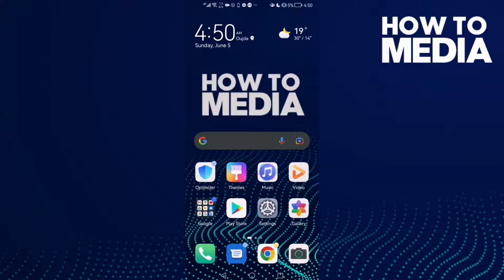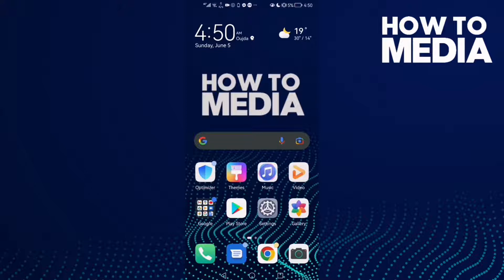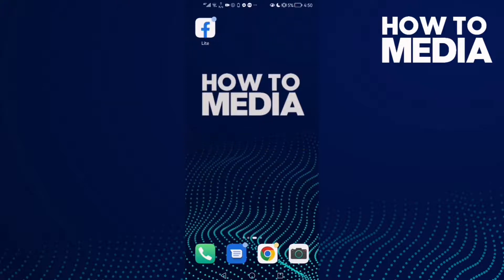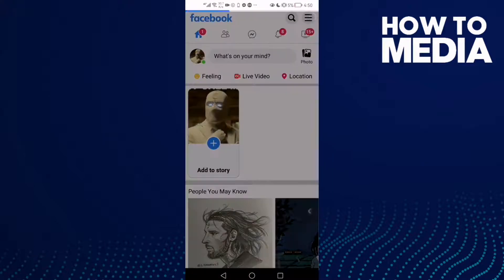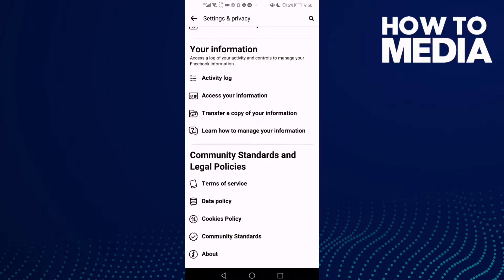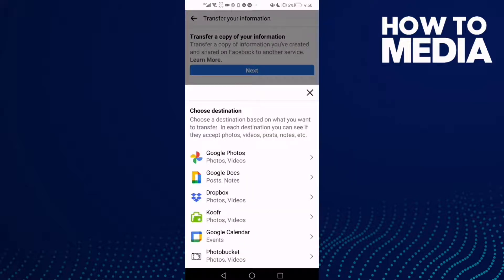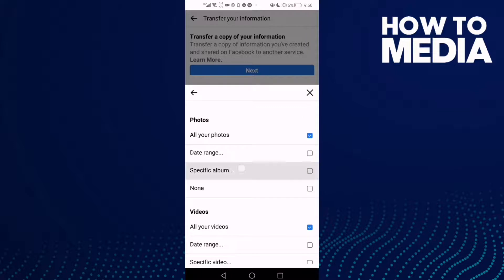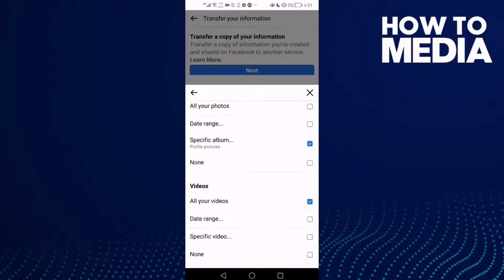How to Transfer Specific Album To Google Photos on Facebook Lite App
in this video we discuss :